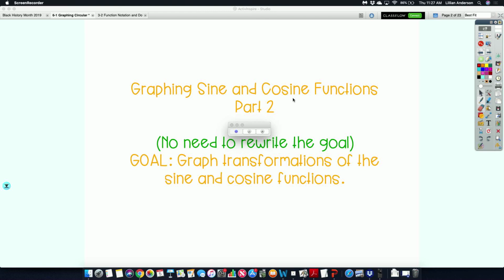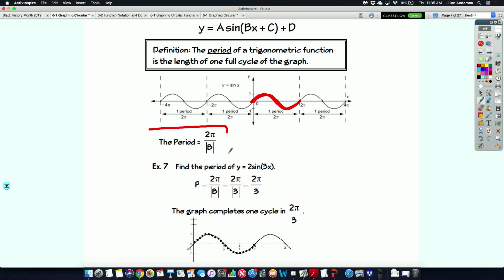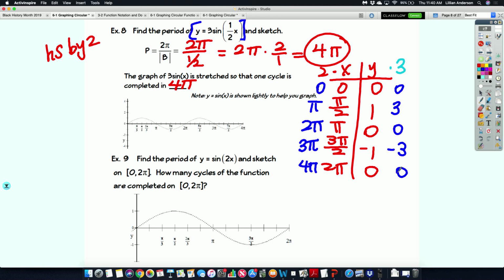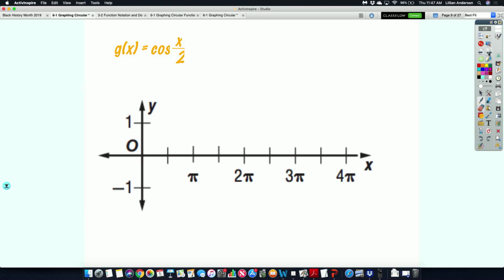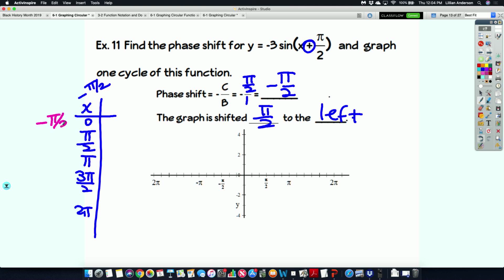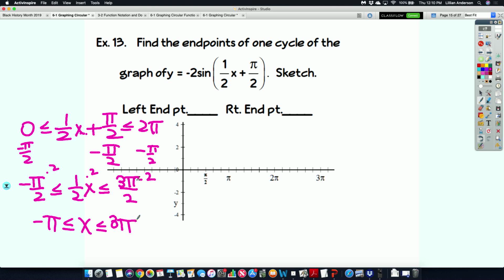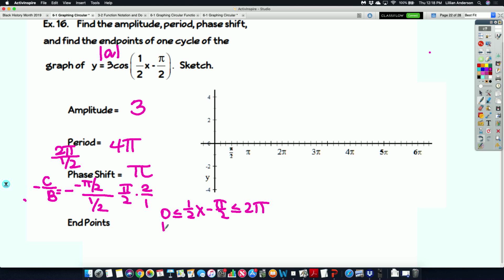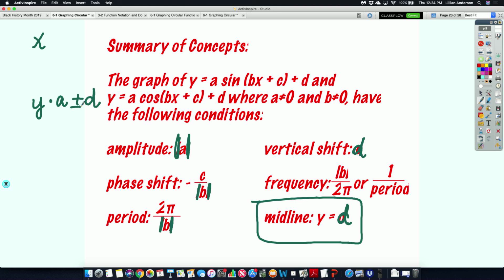6-1 Graphing Sine and Cosine Functions part 2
Continuing the graphing of sine and cosine functions with multiple transformations as well a frequency formula and left and right endpoint work.